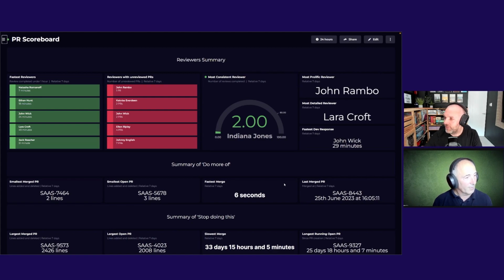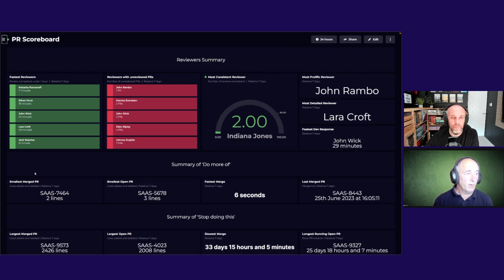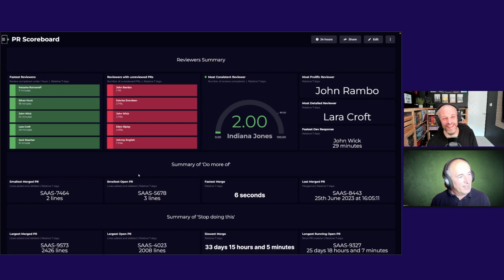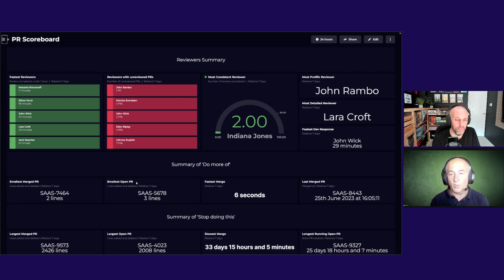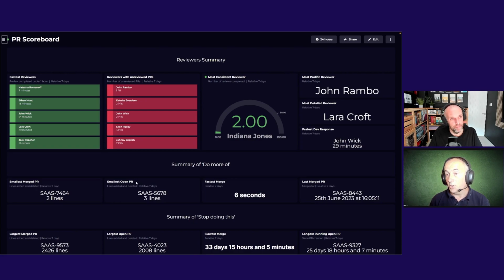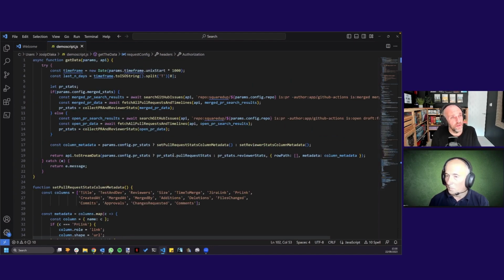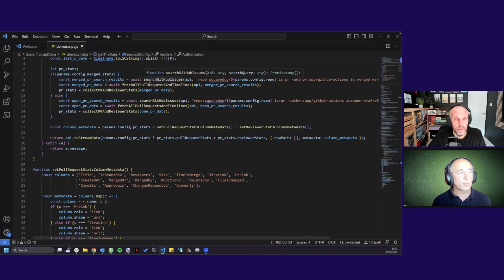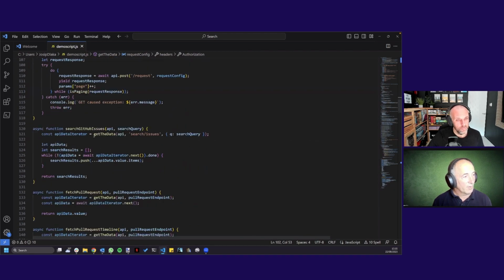Dashboard Stories: PR Scorecard